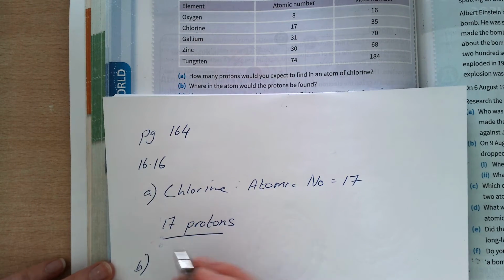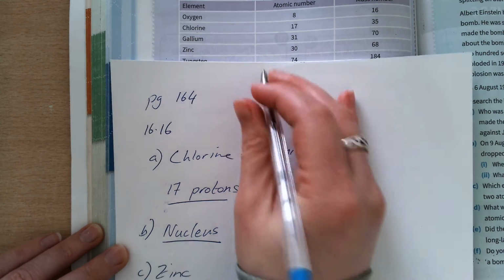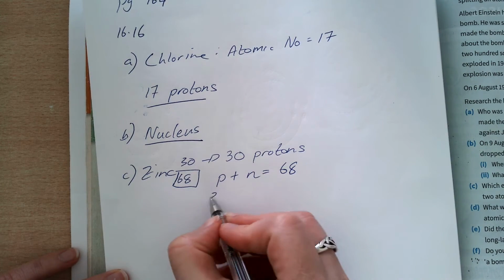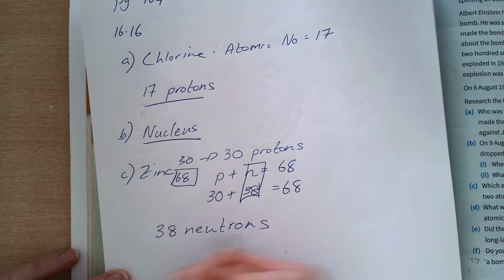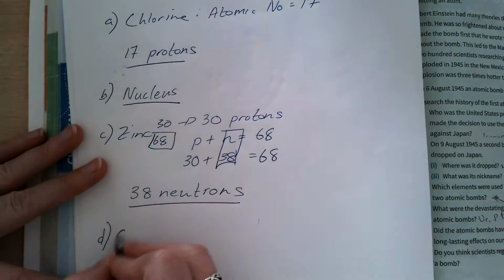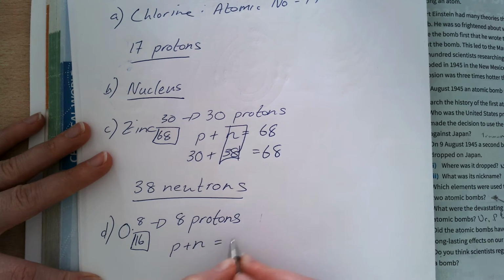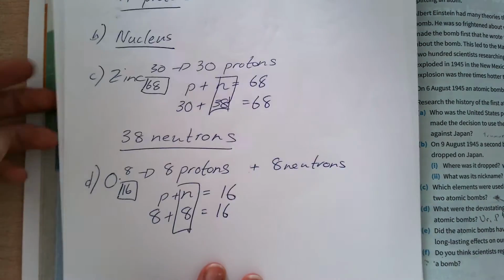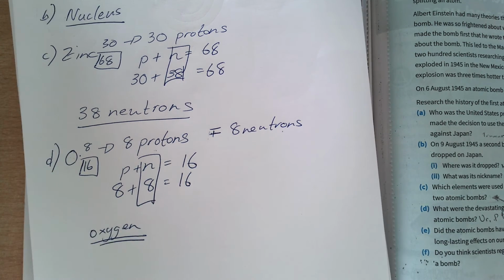Page 164 16 16